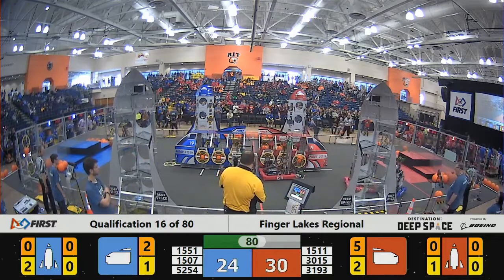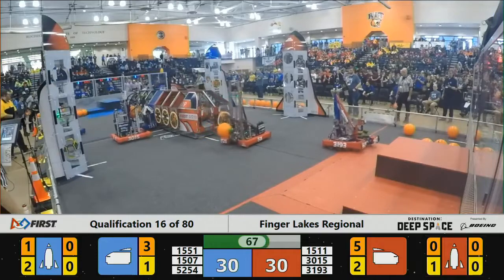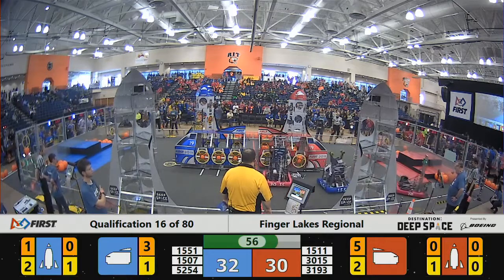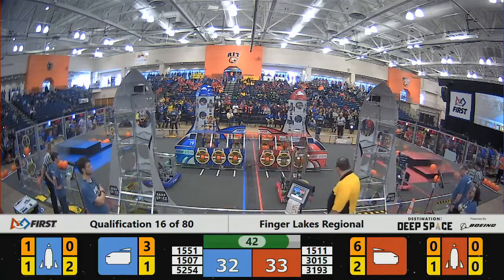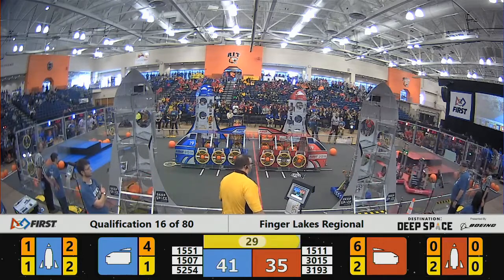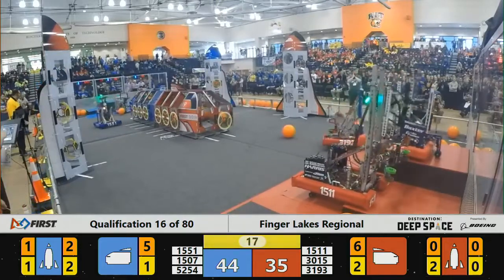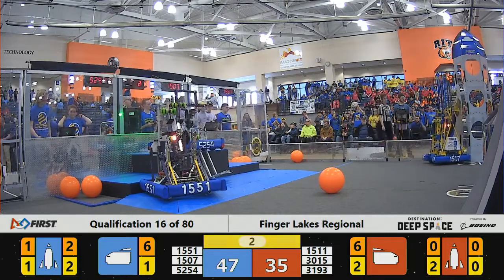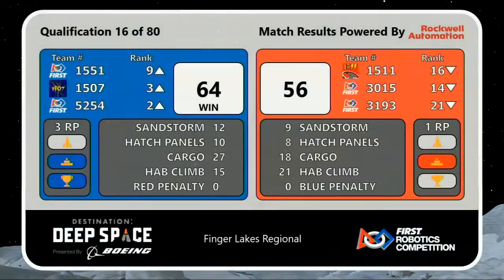Qualification 16 - 2019 Finger Lakes Regional